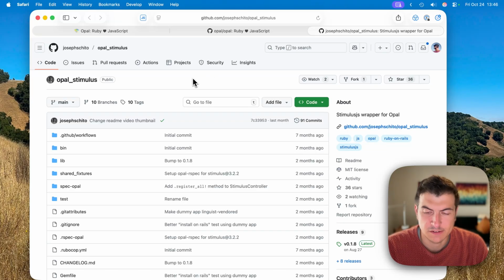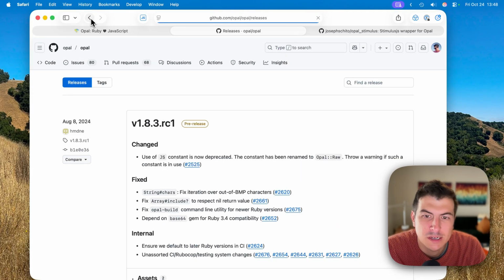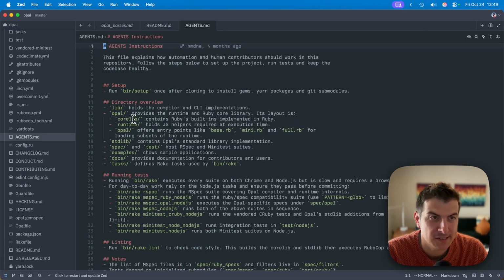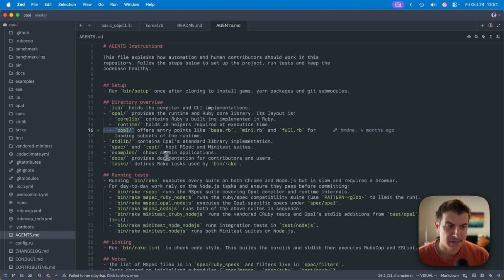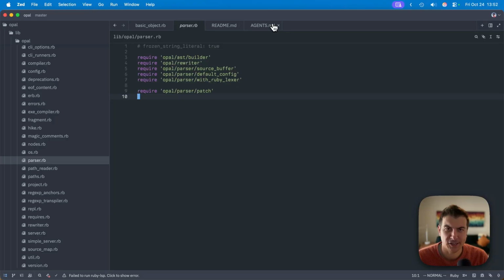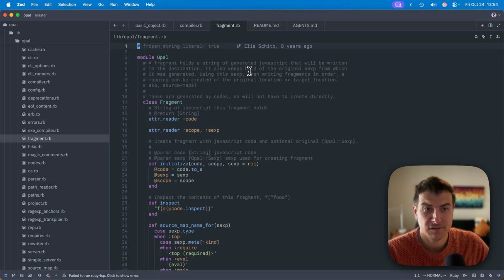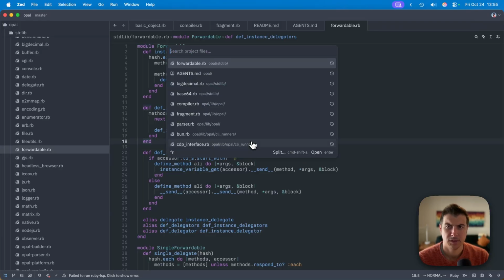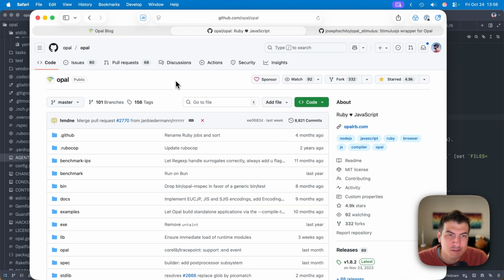Write JavaScript in Ruby with Opal: Read The Friendly Source Code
Reading the Source Code of Opal – Ruby to JavaScript Magic 🧙‍♂️

In this video, I dive into the source code of Opal — the Ruby-to-JavaScript source-to-source compiler that lets you write Ruby and run it in the browser (or in Node) by compiling down to JavaScript.

What is Opal?
- Opal is a compiler that turns Ruby code into JavaScript code, so you can write Ruby and ship it to the front-end or other JS runtime contexts.
- It includes the Ruby core library you already know and love, and is designed to be fast and lightweight.
- Use-cases:
  - Rubyists who want to stay in the Ruby ecosystem even for front-end code.
  - Applications that want to reuse Ruby logic across server & client.
  - Prototyping UI logic in Ruby rather than switching languages.
  - Embedding Ruby workflows inside JavaScript-based projects.

Why read the source code?
- To see how Opal transforms Ruby constructs into JavaScript under the hood — class definitions, modules, method dispatch, etc.
- To understand the architecture of a real compiler/transpiler built in Ruby.
- To pick up techniques for writing high-quality meta-programming, performance-sensitive Ruby, and bridging between language runtimes.
- If you’re working with Rails + front-end or looking for ways to unify backend & frontend logic, this is a great deep dive.

What you’ll see in this video:
- The structure of the Opal repository: how it’s organized, what the core modules do.
- Key sections of source code: how Ruby classes are compiled, how method calls map to JS, how Opal handles corelib, etc.
- Commentary on why the code is written this way, what design trade-offs exist, and what lessons you can take away.
- Live walkthroughs: navigating files, reading code in real time, and highlighting interesting bits.
- Thoughts on applying similar patterns when building tooling, language bridges, or full-stack Ruby apps.

- Ruby and Rails developers who want to explore full-stack Ruby.
- Engineers curious about how language-to-language compilation works.
- Anyone building apps that span server & client and want to reduce context switching.
- Tooling and infrastructure engineers interested in compilers, transpilers, or meta-programming in Ruby.

What you need to know (and what you don’t):
- You should be comfortable reading Ruby code.
- You don’t need to be a compiler expert.
- No prior Opal experience required, but familiarity with Ruby and JavaScript helps.

- GitHub repo: linked on the site — explore the source yourself.